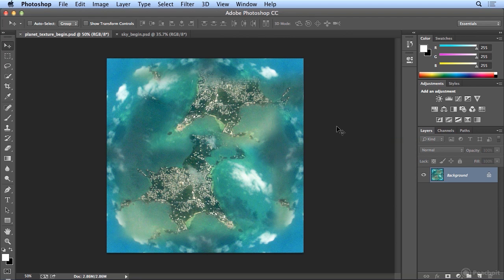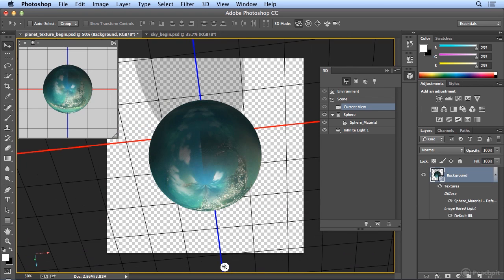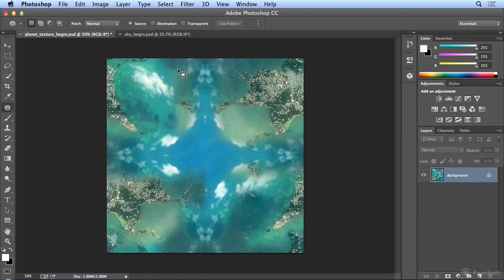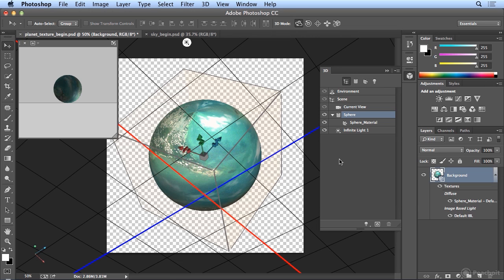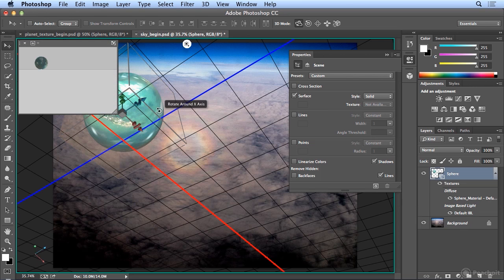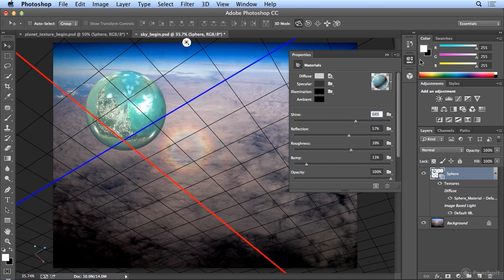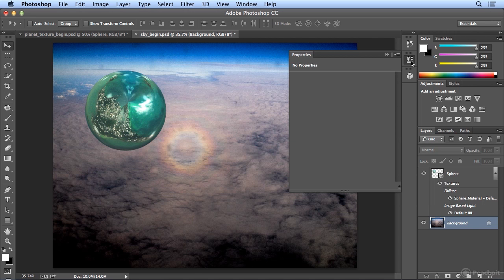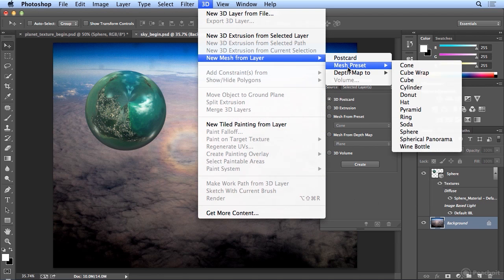Adobe Photoshop CC Made Simple Ch 92